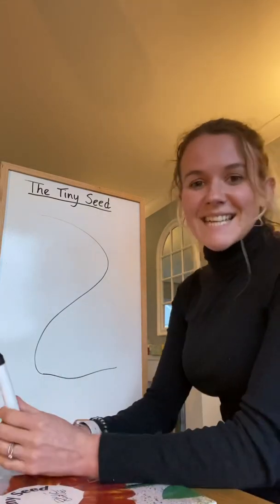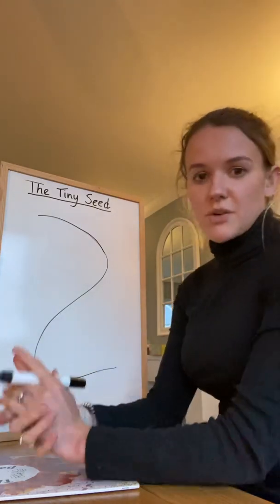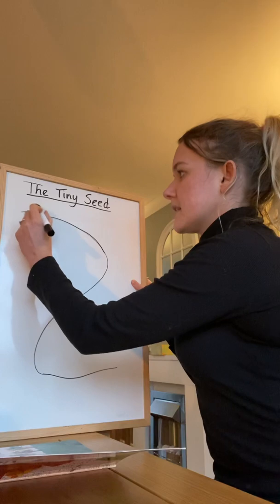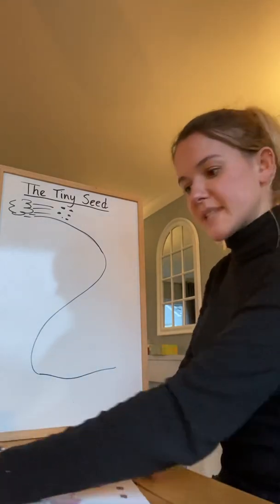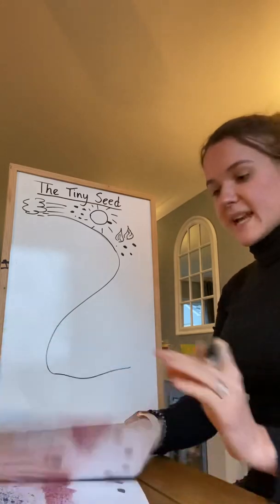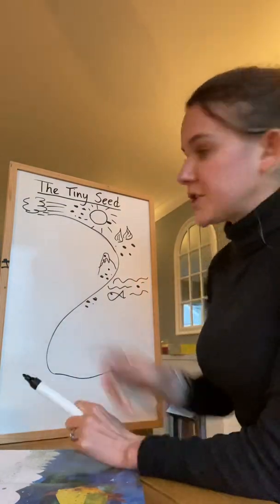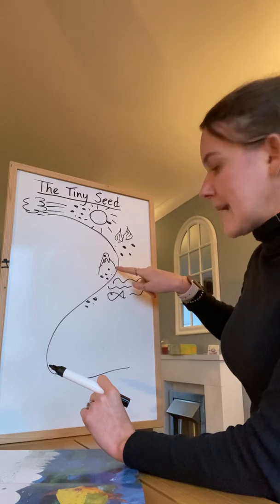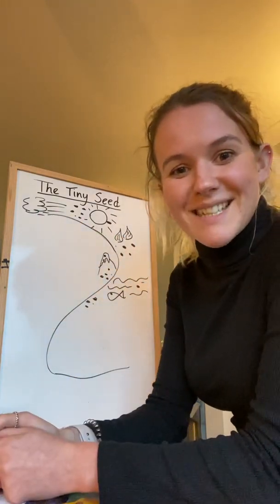Creating a Story Map for The Tiny Seed